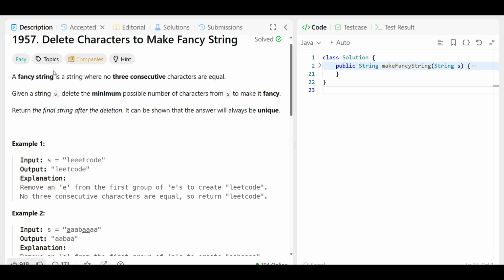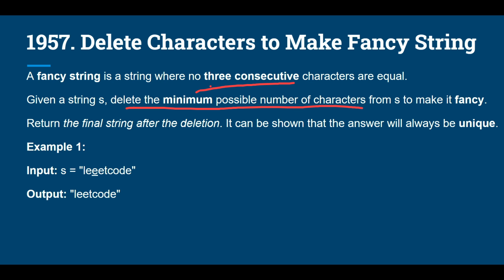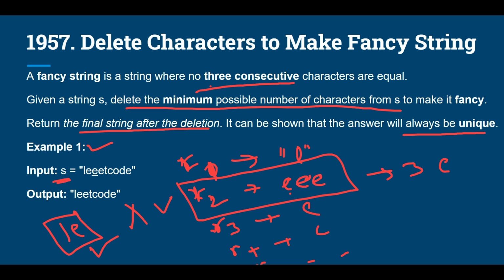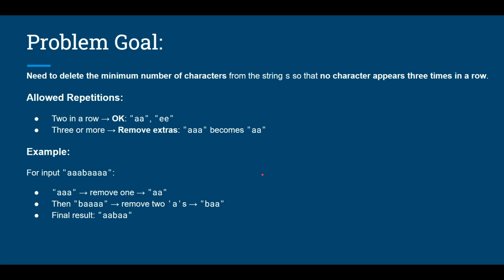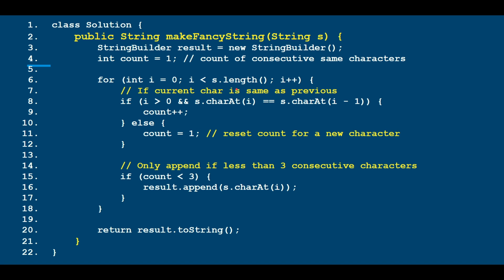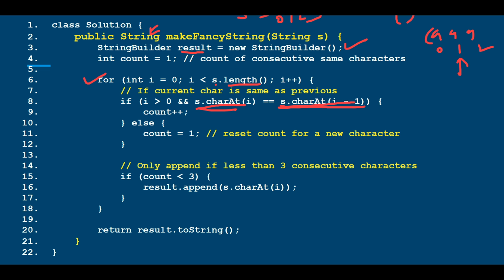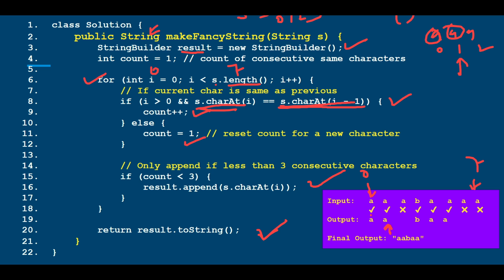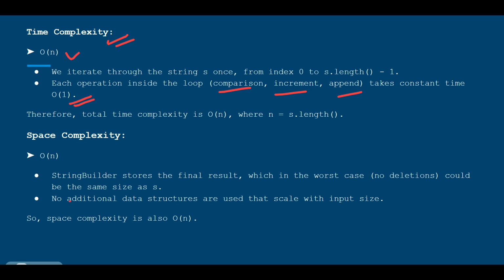Leetcode 1957. Delete Characters to Make Fancy String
1957. Delete Characters to Make Fancy String
Learn how to solve Leetcode Problem 1957 – Delete Characters to Make Fancy String using Java. This beginner-friendly tutorial walks through the problem explanation, logic, dry run, Java implementation, and time complexity analysis. Perfect for FAANG preparation and DSA mastery.